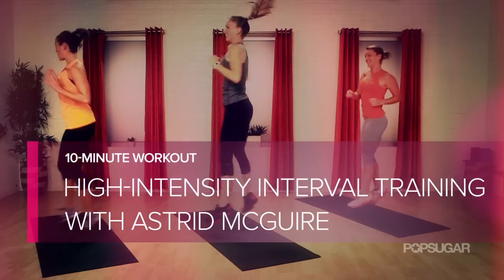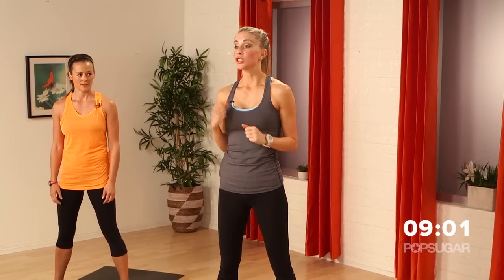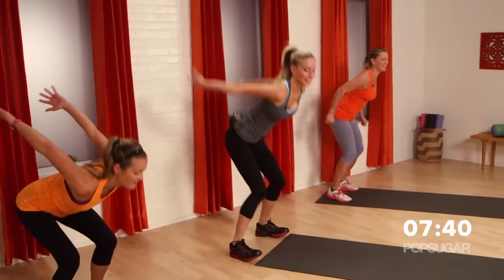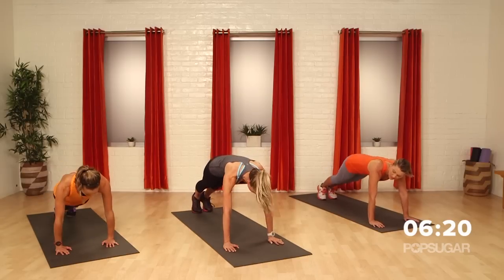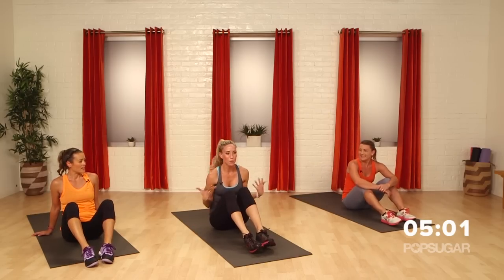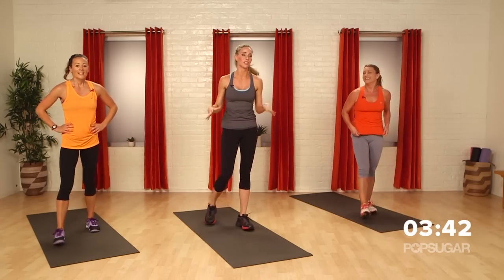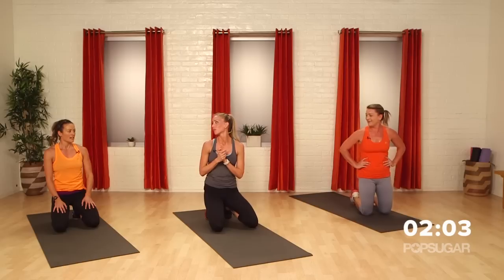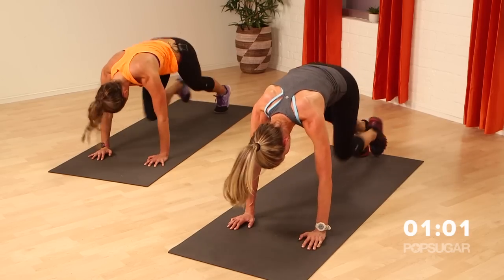10-Minute HIIT Workout with Astrid Swan